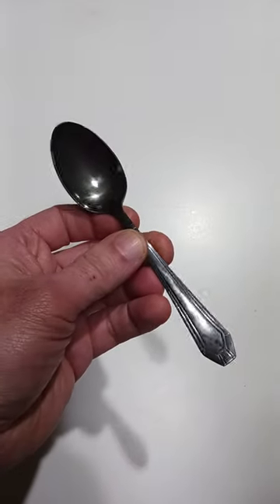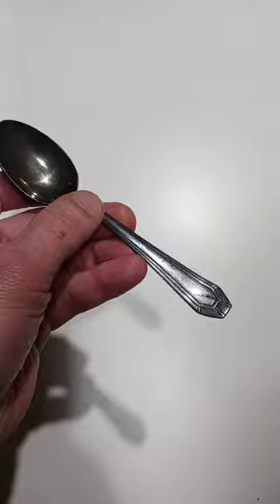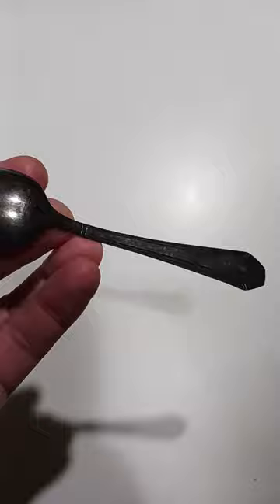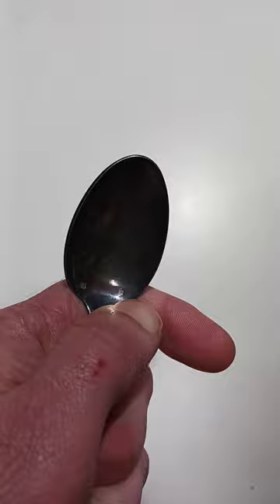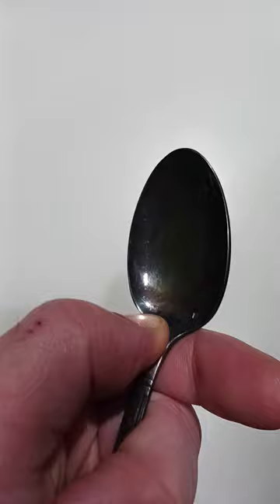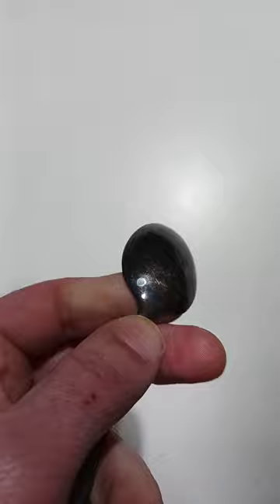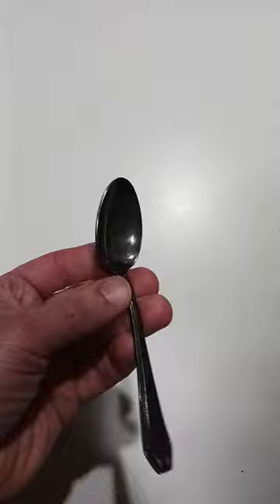This Seller Didn't Know What He Had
Some of the Mailing Supplies We Use:
2" Table Top Tape Dispenser
2” Tape For Dispenser Above
6" X 9" poly mailing bags
10” X 14” & Larger Poly Mailing Bags